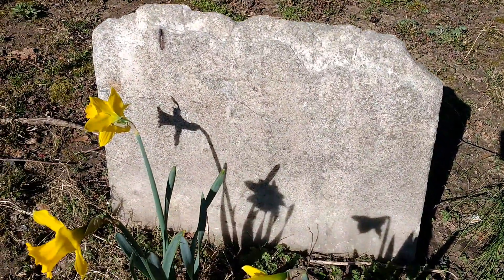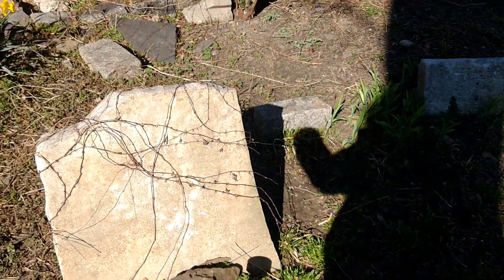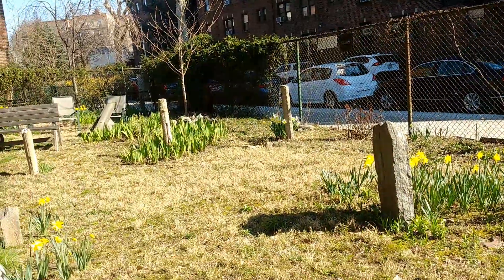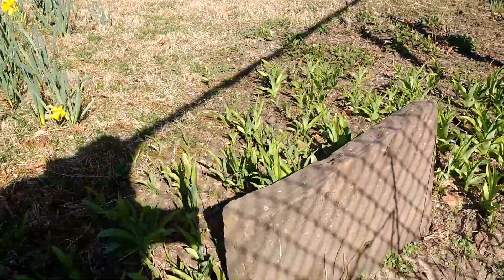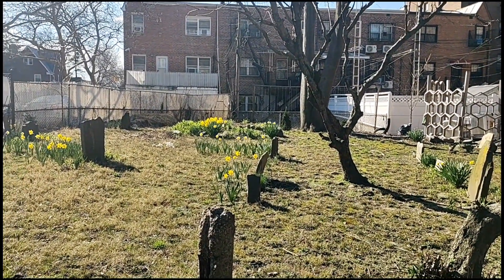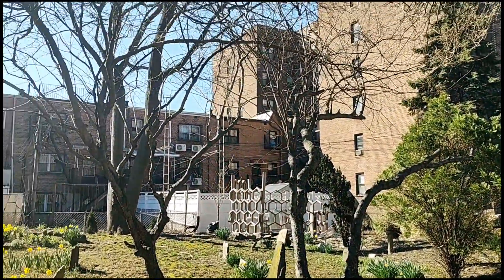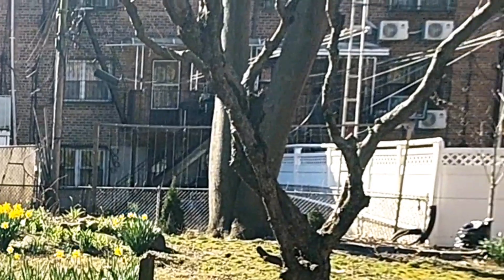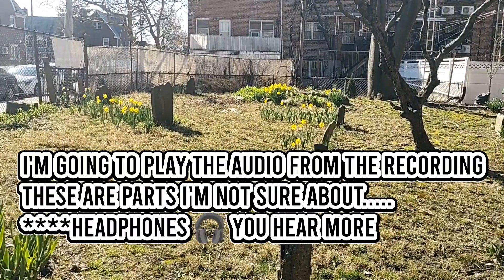Jackson-Moore Cemetery Pt. 2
Hello Squad Famz, Happy Friday! I walked to a hidden cemetery 🪦 in my neighborhood from 1733. This time we got to go inside. Let's see what is going on in here.